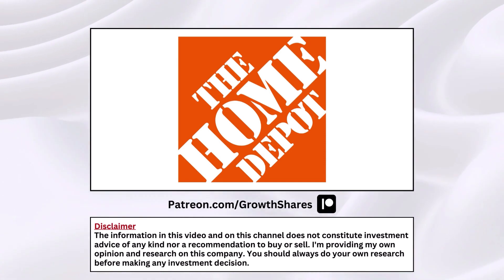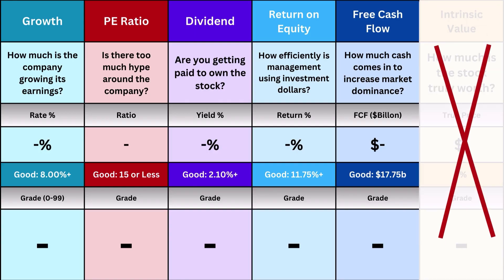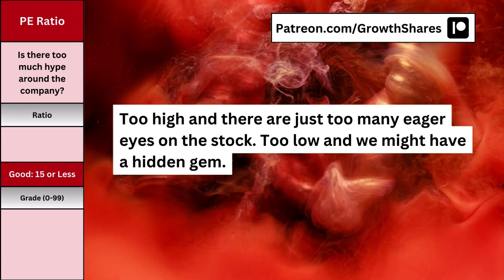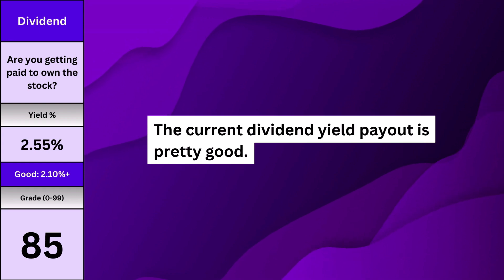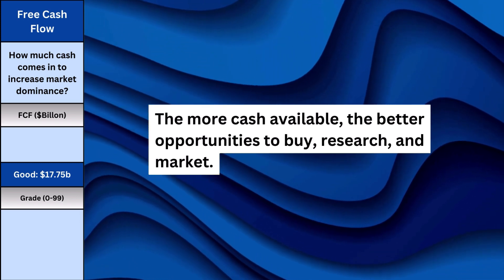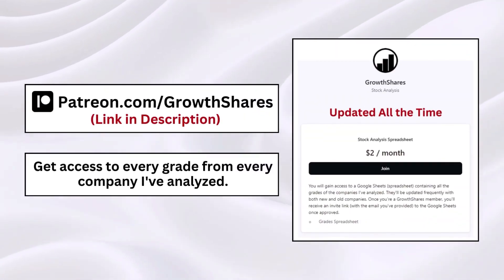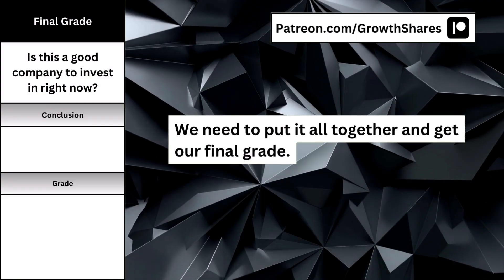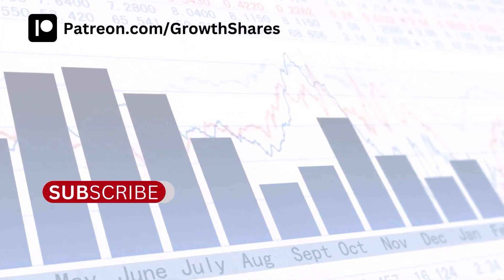Home Depot (HD) is SELLING Tiny Homes for Under $50,000 | HD Stock Analysis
Should you invest in Home Depot (HD)? Is the company a good long-term investment? In this analysis we're going to figure out the intrinsic value of the stock, as well as answer the question: is there a good business to justify the stock price? Would you invest in this company right now?

⭐The 6 metrics I use to analyze this company: Earnings Growth (25%), PE Ratio (15%), Dividend Yield (15%), Return on Equity (15%), Free Cash Flow (15%), and Intrinsic Value (15%).